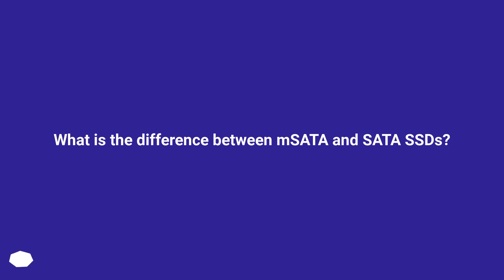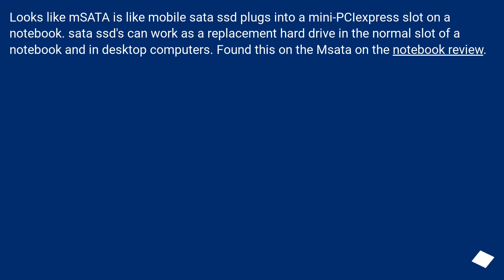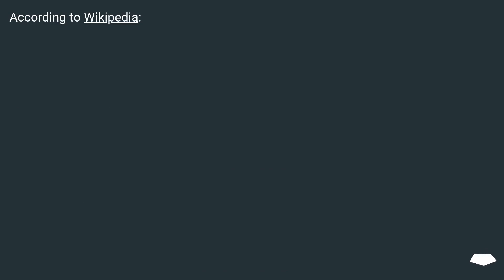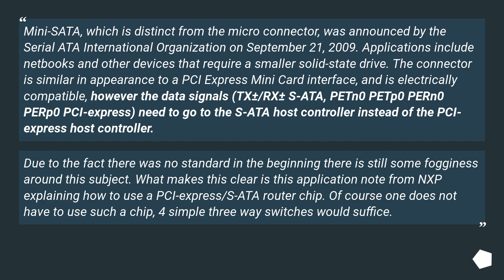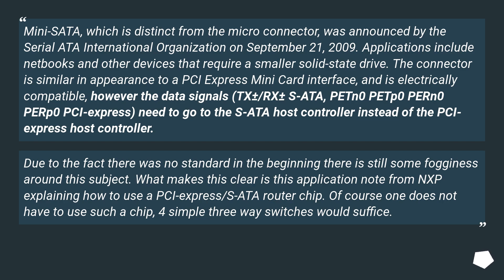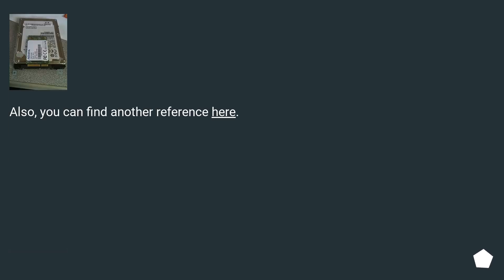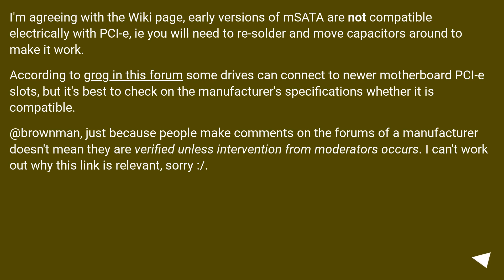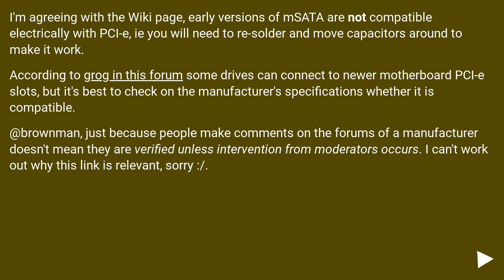What is the difference between mSATA and SATA SSDs?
Chapters
00:00 Question
00:23 Accepted answer (Score 23)
00:50 Answer 2 (Score 57)
02:17 Answer 3 (Score 10)
02:34 Answer 4 (Score 4)
03:19 Thank you